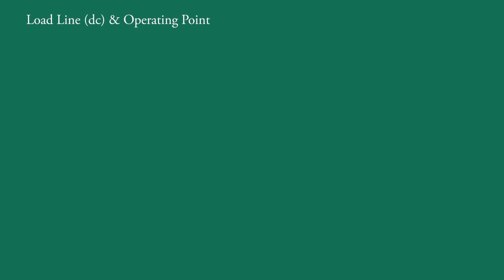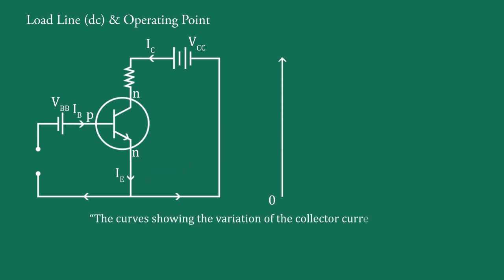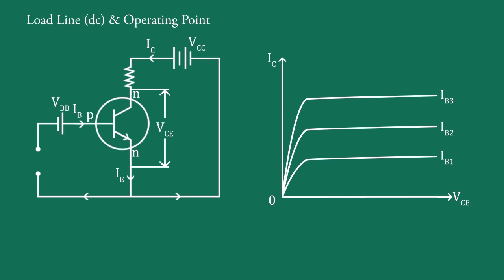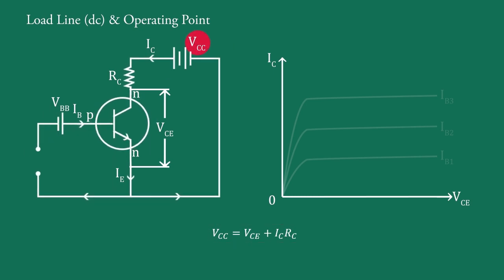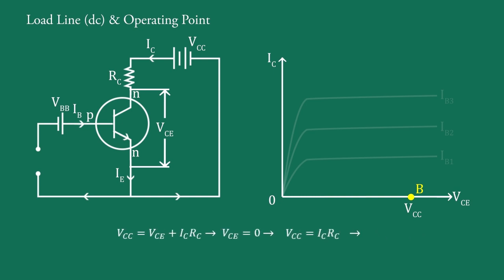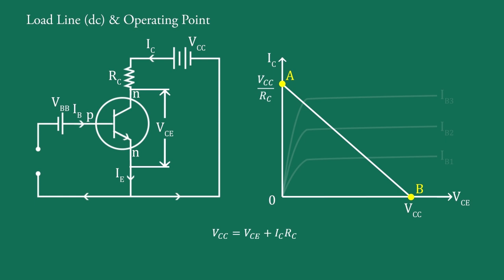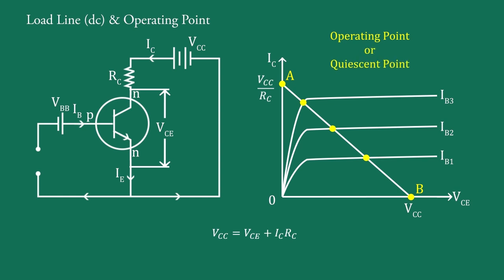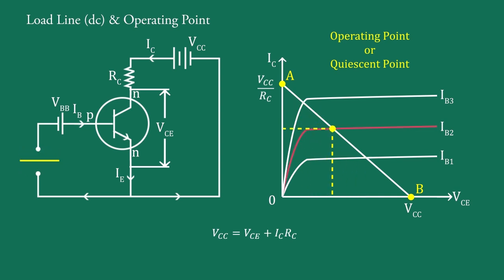DC Load Line and Operating Point of Transistor | Q Point and DC Load Line | Quiescent or Bias Point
In this video you will learn the dc load line and operating point of transistor.

Topics Covered:
• Definition of a Output Characteristics of the Transistor
• DC Load Line Analysis of a Transistor
• What is Operating Point or Q Point (Quiescent Point) or Bias Point of Transistor? | DC Biasing of Transistors

Please watch full playlist (easily explained) on the topic "Transistor Electronics"